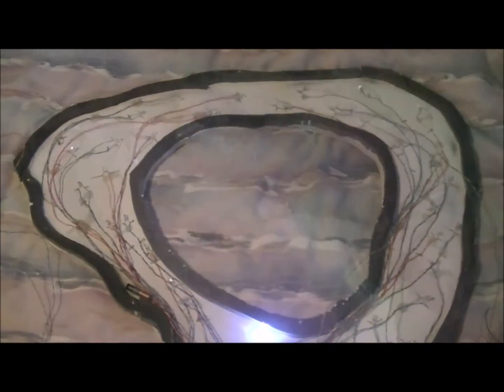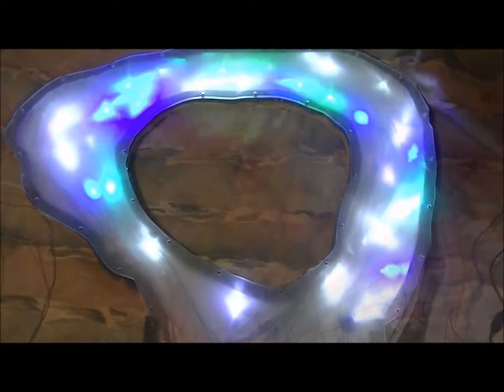Guardian Gate Sounds and Lights Test III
Description Adjusting and improving the existing guardian gate project.